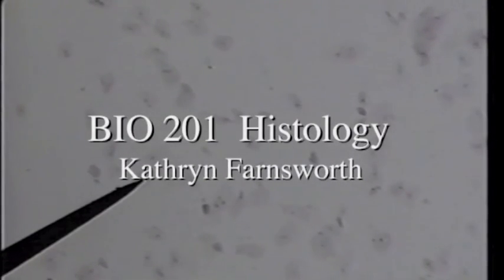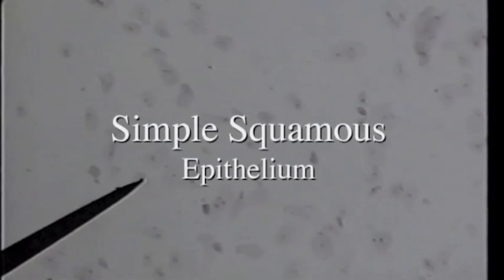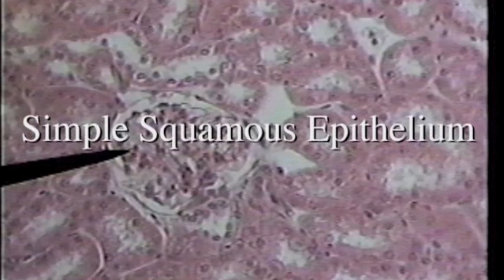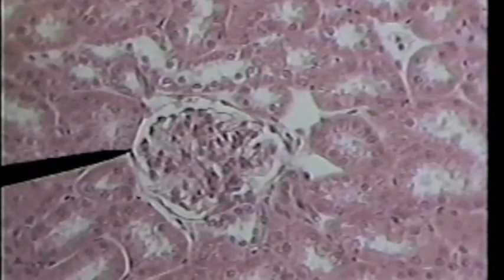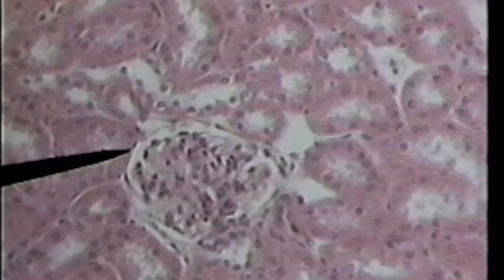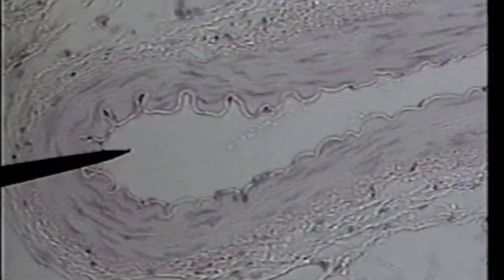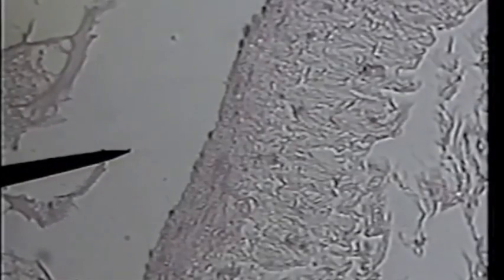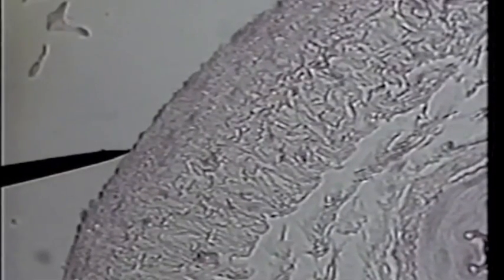Simple Squamous.mov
Histology of simple squamous epithelium